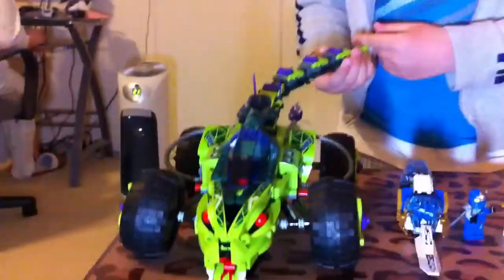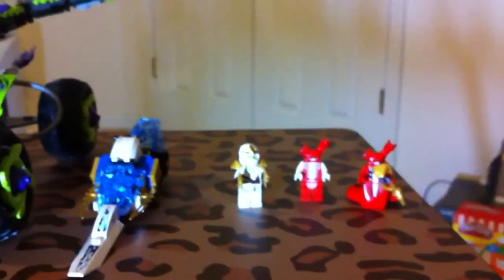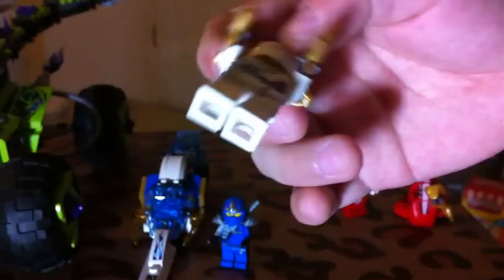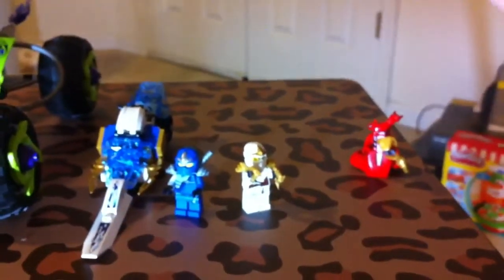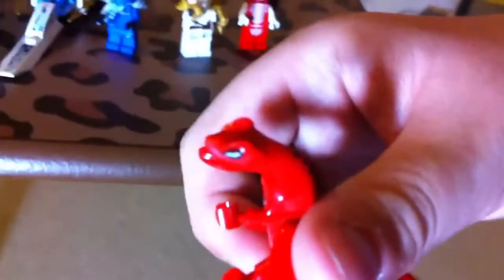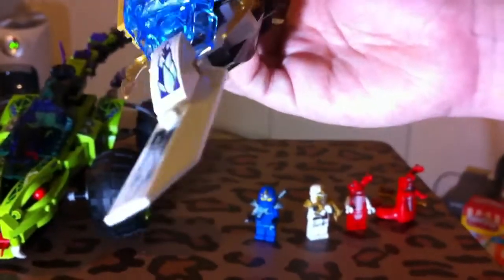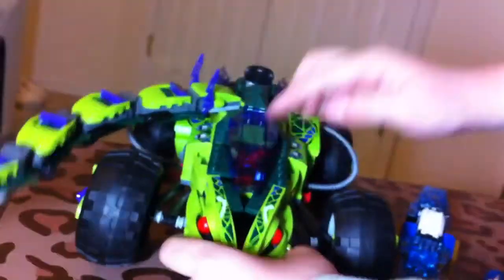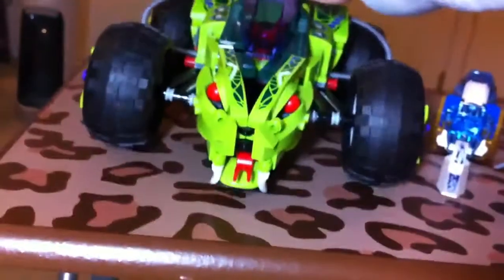Lego Ninjago Rise of the Snakes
Fangpyre Truck Ambush